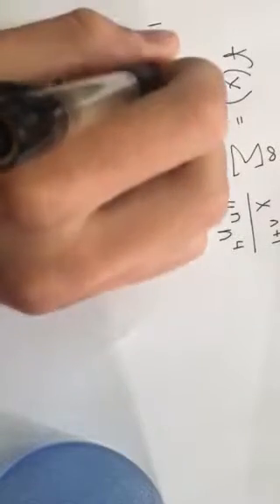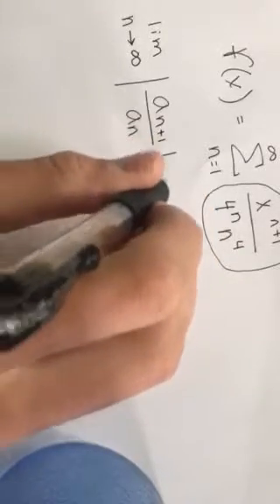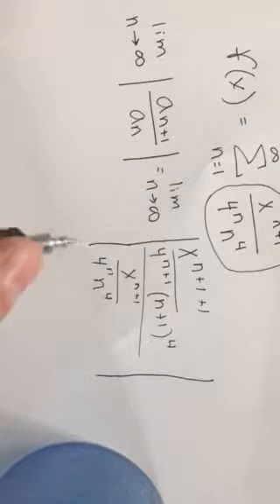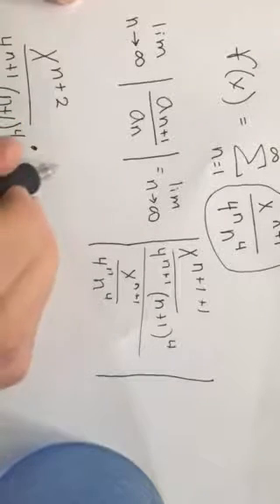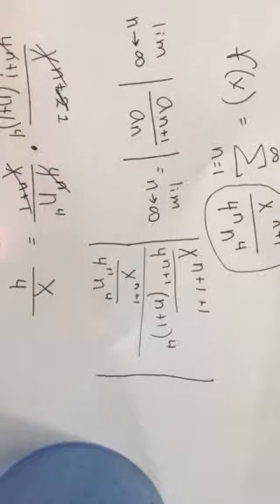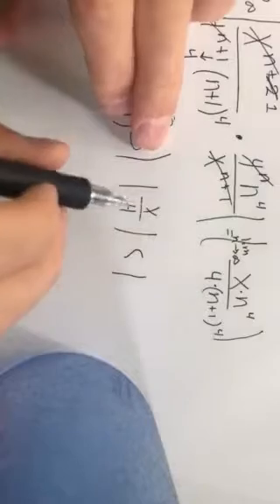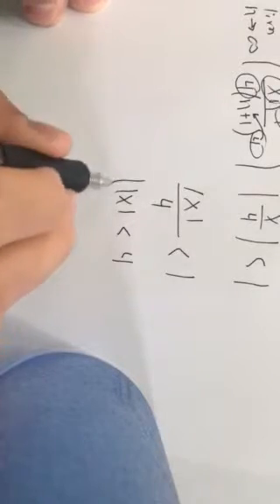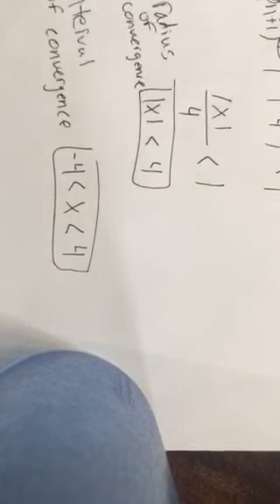Radius/Interval of Convergence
I do math